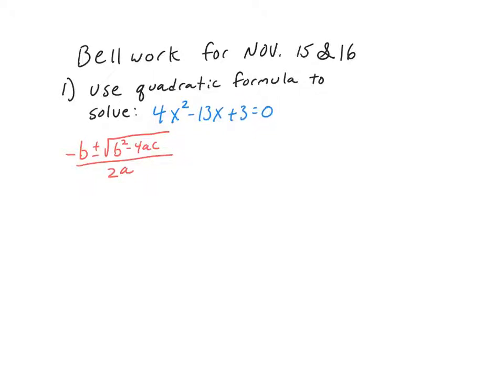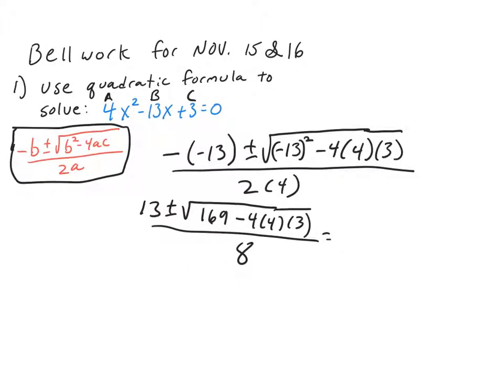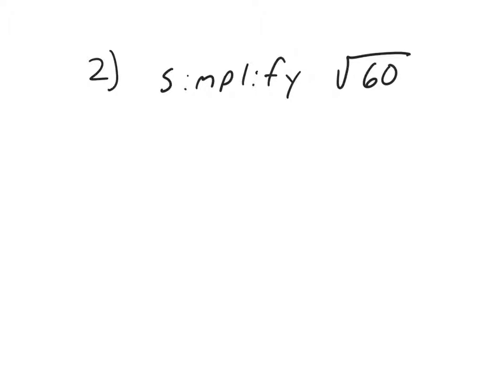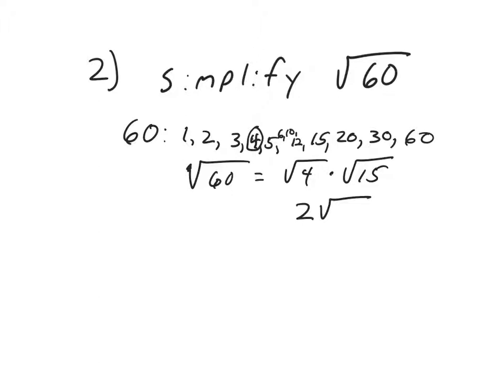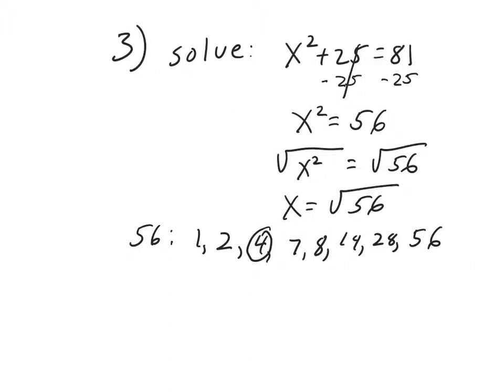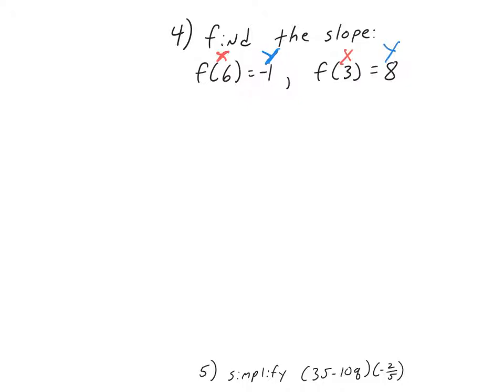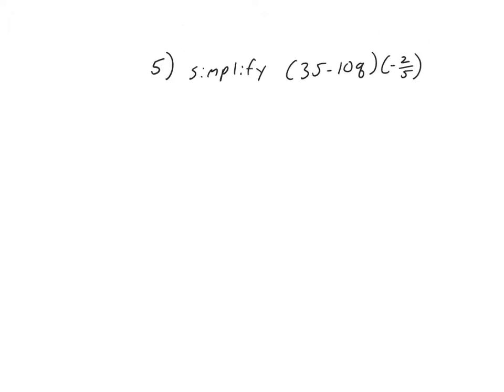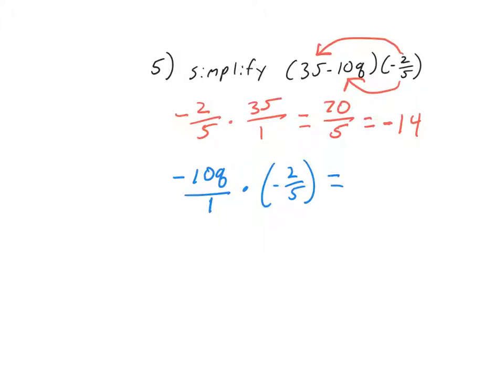bellwork nov 15